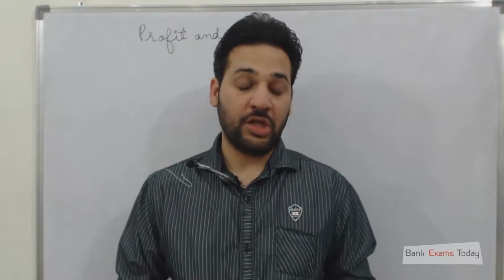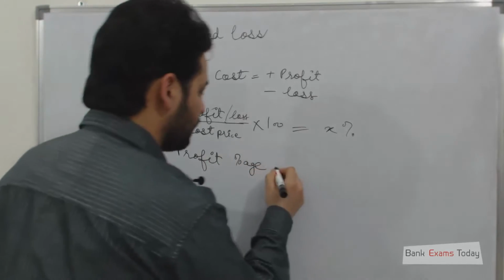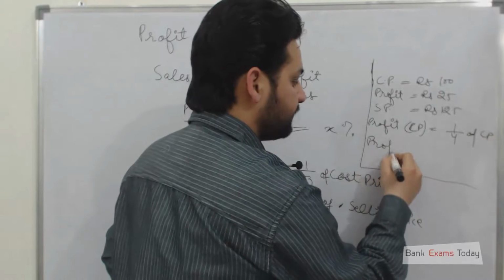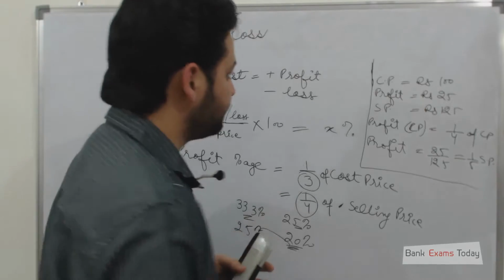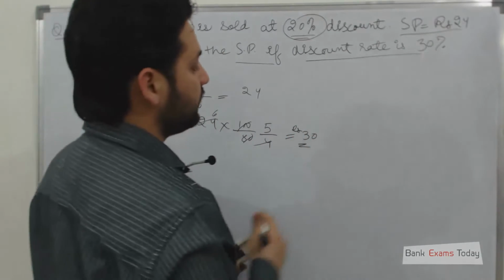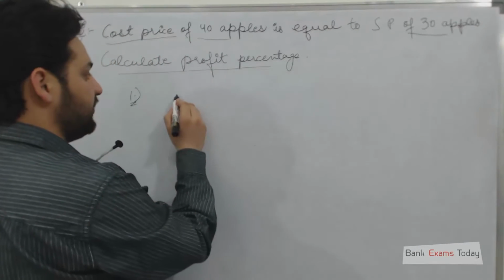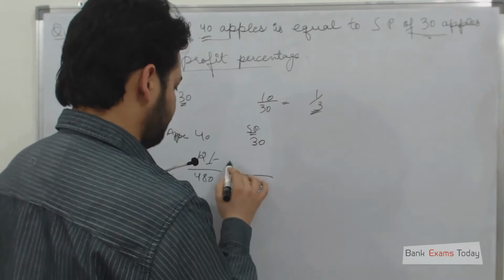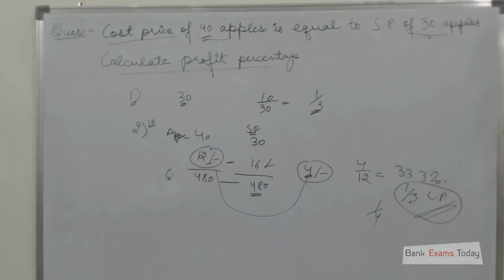PROFIT AND LOSS -Simplest Technics for solving Questions